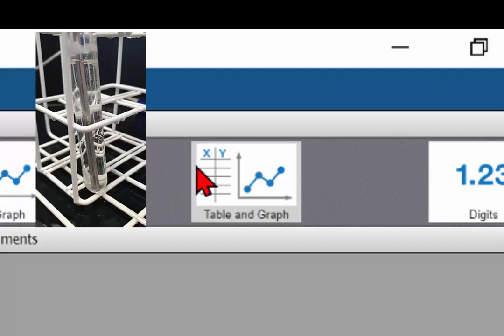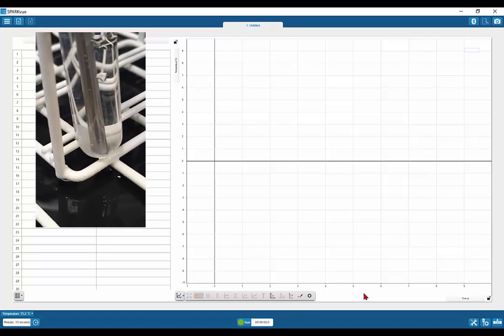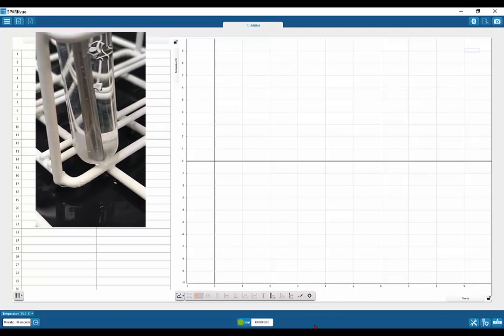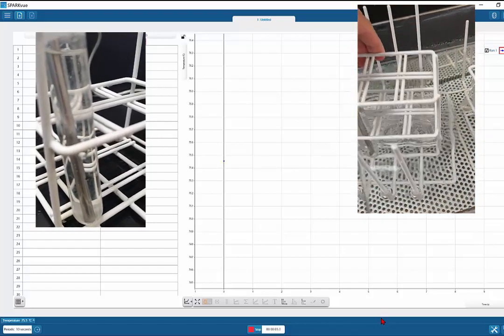Stearic acid cooling curve - Chemistry - Changes of state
How to tell if a substance is pure also to analyse what is going on with KE either changing temperature or changing state.